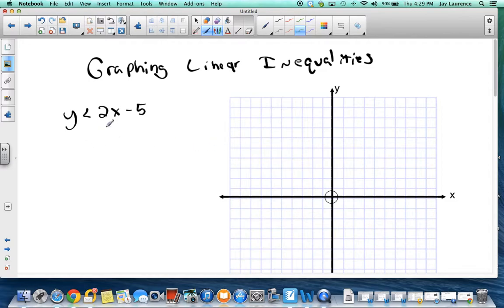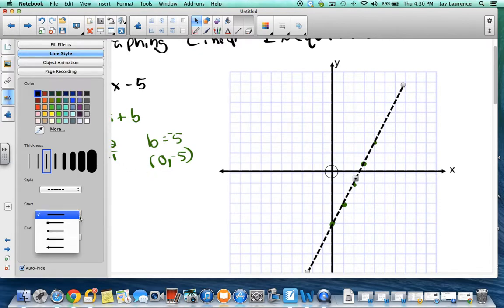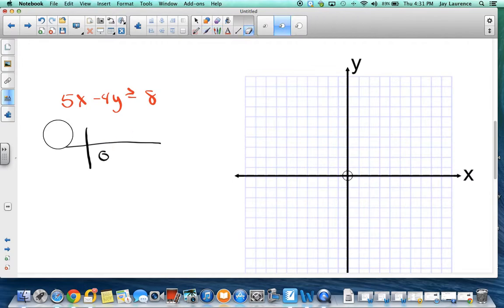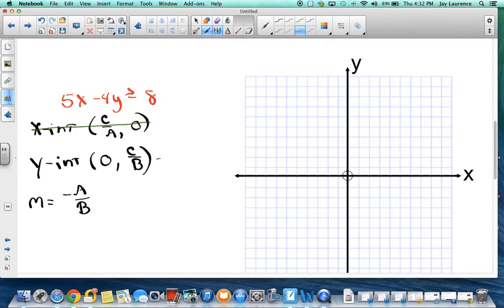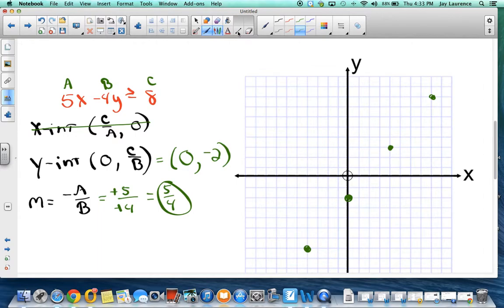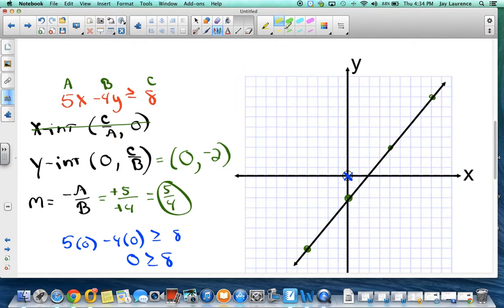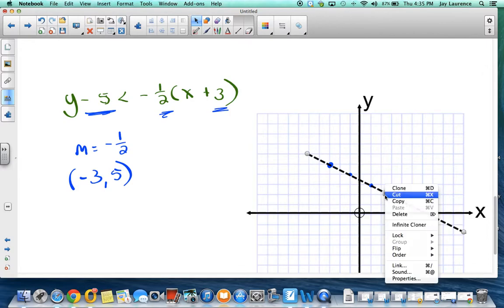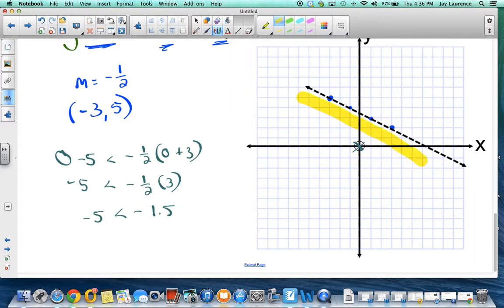Final Review Vid 6